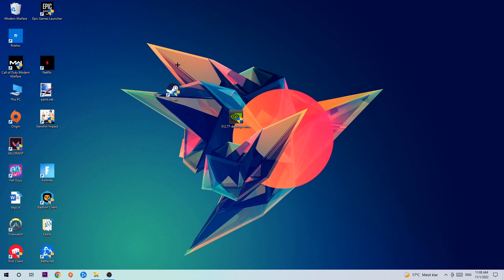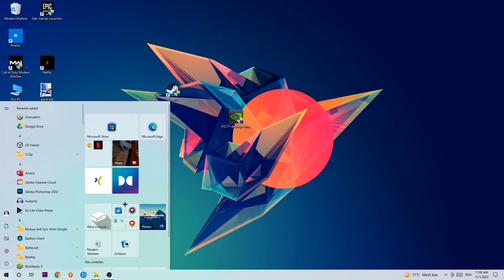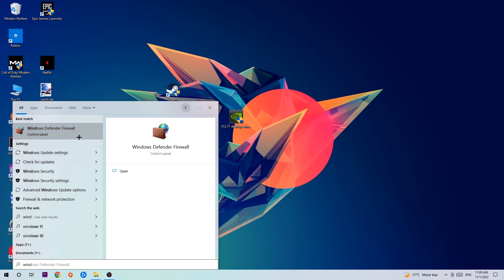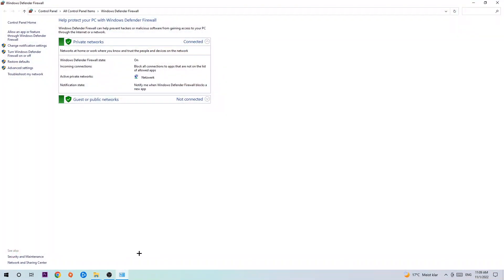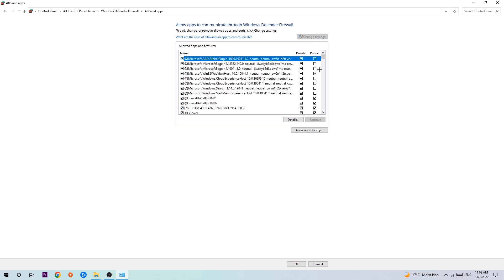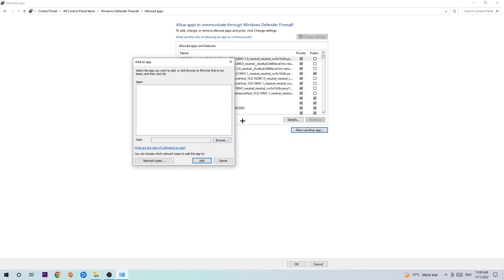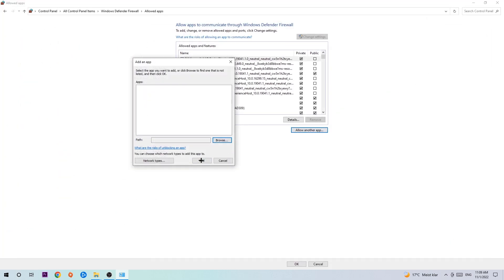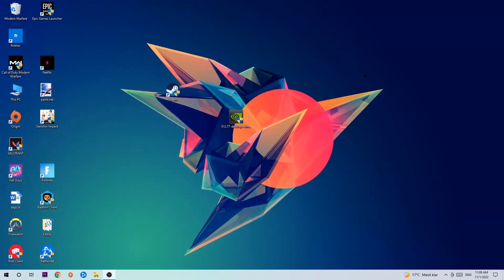Company of Heroes – How to Fix Black Screen & Stuck on Loading Screen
Company of Heroes black screen on startup,
Company of Heroes black screen,
Company of Heroes black screen on launch,
Company of Heroes black screen fix,
how to fix black screen Company of Heroes 2,
how to fix black screen Company of Heroes ps4,
how to fix black screen Company of Heroes ps5,
how to fix black screen Company of Heroes xbox,
how to fix black screen Company of Heroes pc,
Company of Heroes stuck on loading screen,
Company of Heroes stuck on loading screen ps4,
Company of Heroes stuck on loading screen pc,
Company of Heroes stuck on loading screen fix,